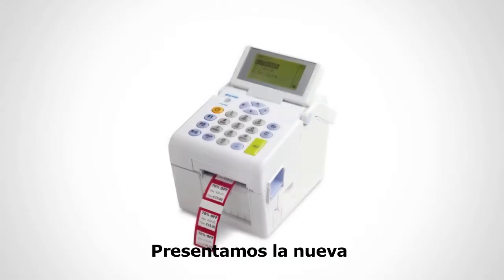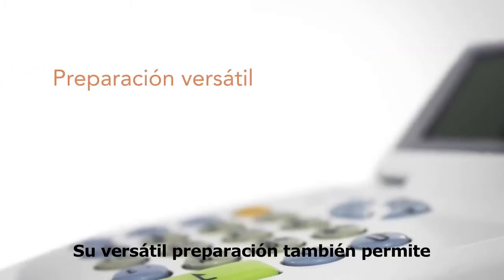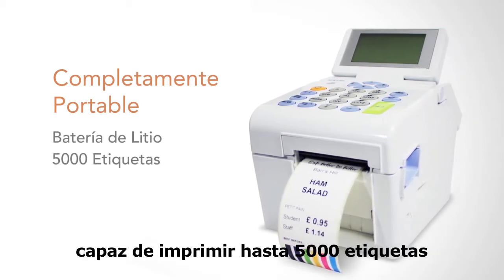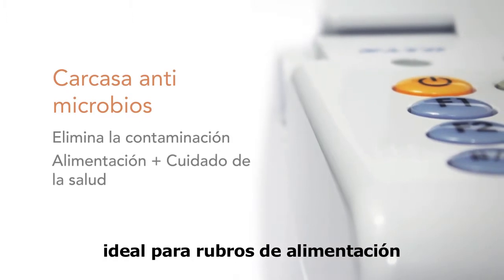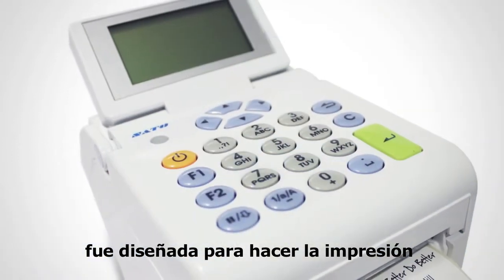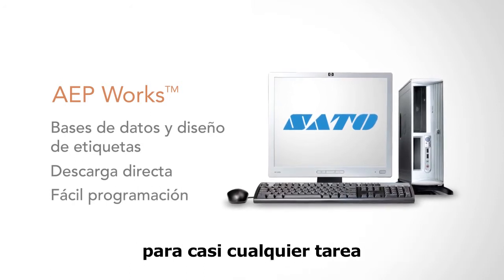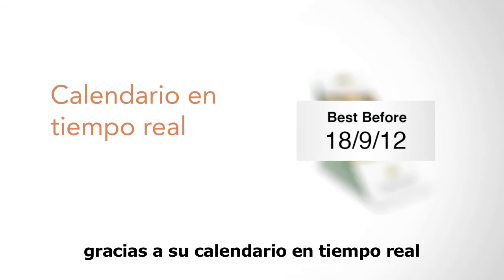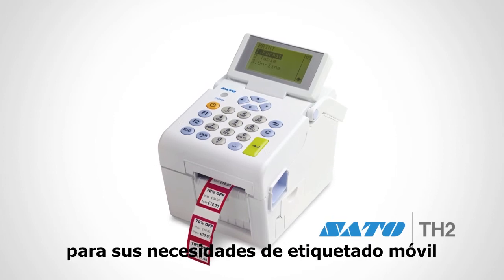SATO TH2 La primera impresora portátil, stand alone, funciona sin conectarla a una PC